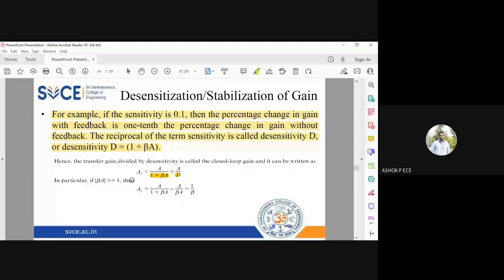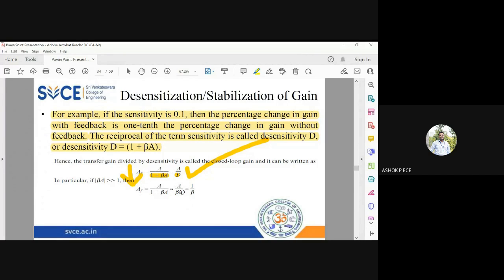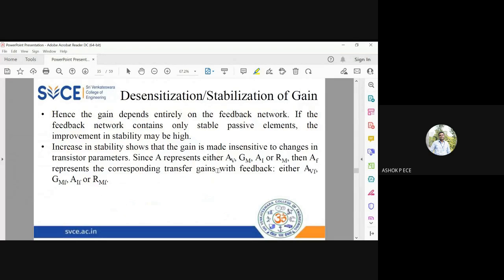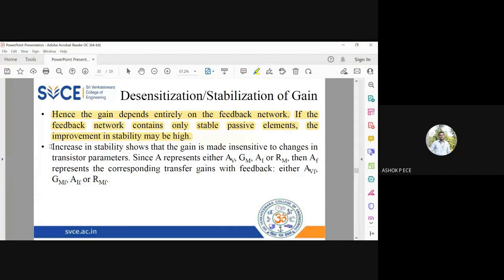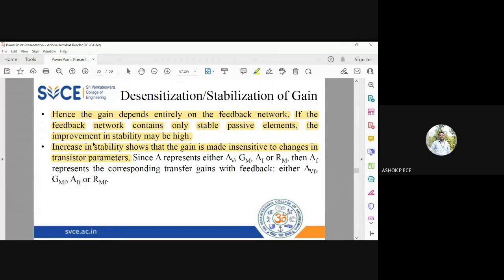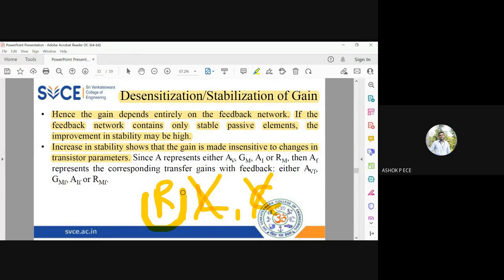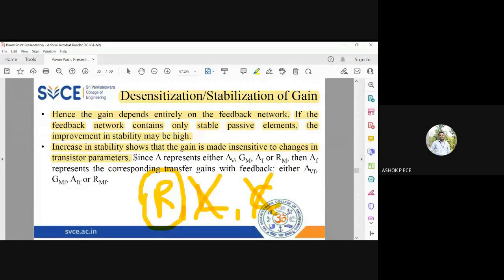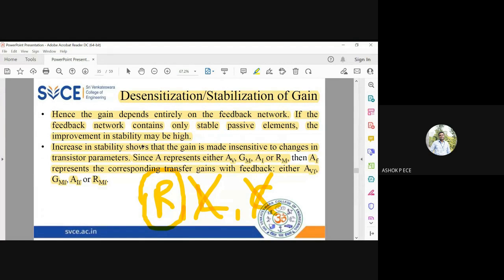ElexCkts | Lecture-200 | Characteristics of Negative Feedback Amplifiers Part-5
This video clearly explains the characteristics of negative feedback in amplifiers (desensitization of gain).